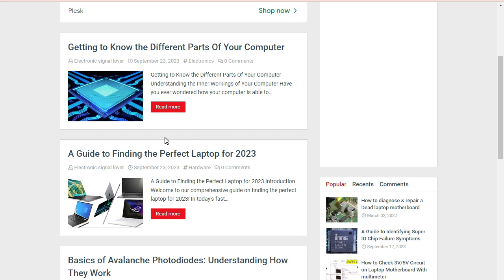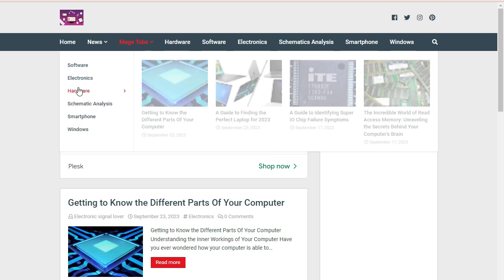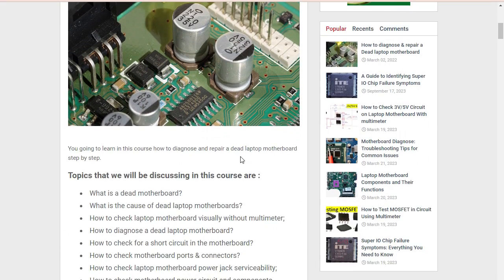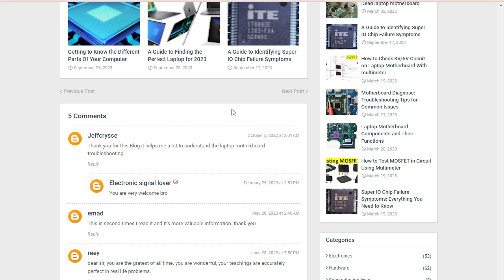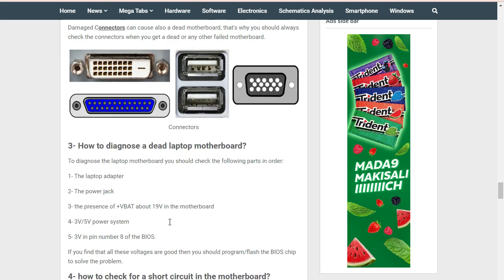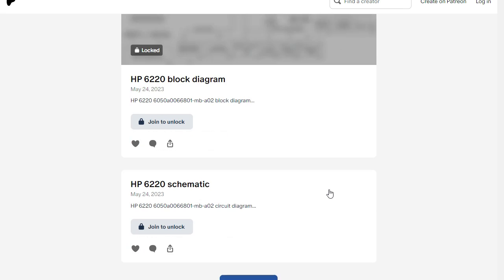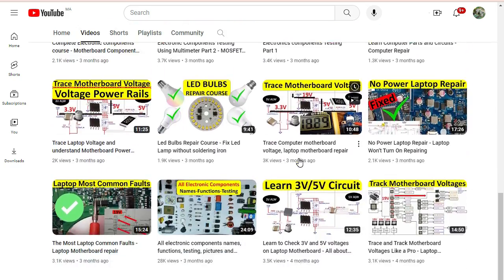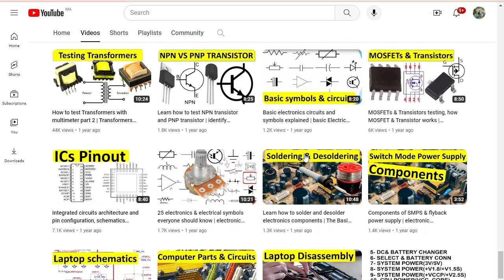Disover how to Learn Laptop Motherboard Repair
How to diagnose & repair a Dead laptop motherboard course👇👇👇
Microscope
Voltage Injector
Programmers
Reballing / Stencils
Repair Tools
iPhone Cases
Soldering
Soldering Equipment
Storage / Rack
SMD Books
Tempered Glass
Test Tools
Components
Donor Boards
Gadgets / Accessories
Ports / Connectors
Tweezers
Adhesive
Apparel